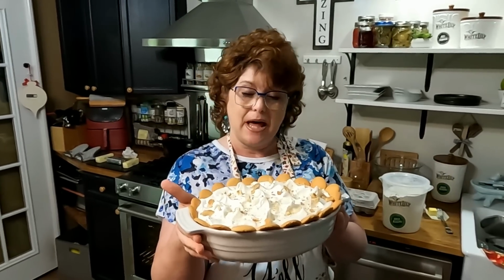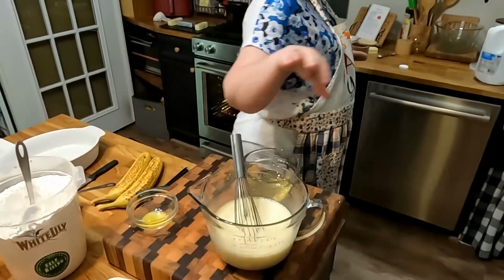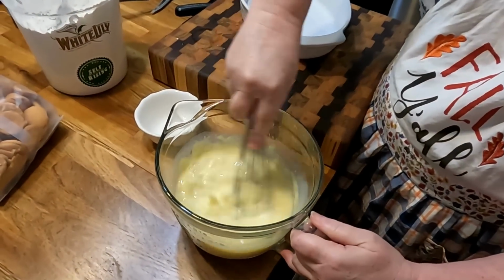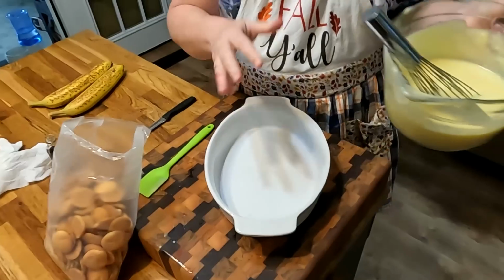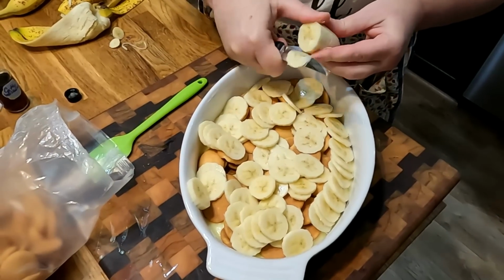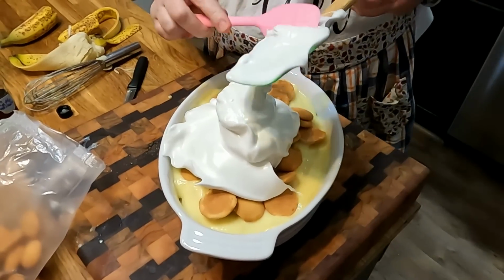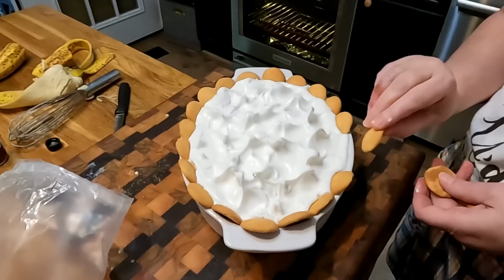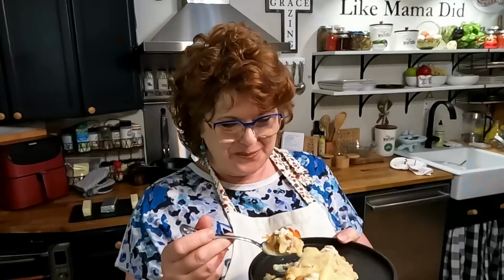Easy Banana Pudding from Scratch, Best Old Fashioned Southern Recipes This Side of Heaven!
MASTER COOKBOOK RECIPE #362 BANANA PUDDING
Pudding:
1/2 CUP SUGAR
1/3 CUP SELF-RISING FLOUR
DASH OF SALT
4 EGG YOLKS
2 1/4 CUP MILK
1/4 STICK SALTED BUTTER
1 TSP. VANILLA
In a glass 8 cup batter bowl, add sugar, self-rising flour, and dash of salt. Whisk ingredients well. Add egg yellows and milk, whisk well. Microwave on high 3 minutes. Take out, whisk making sure to whisk flour off bottom and sides of bowl. Continue microwaving on 2-minute intervals until thick and creamy. Take out and add butter and vanilla, whisk well. Pudding works best on the thin side or
pudding can be dry.
Meringue:
4 EGG WHITES (ROOM TEMP)
1/4 CUP SUGAR MIXED WITH 2 TSP. CORN STARCH
1/2 TSP. CREAM OF TARTER
Preheat the oven to 325 degrees. Add egg whites to a clean dry mixing bowl. Use stainless steel if available. Mix whites on high speed until they begin to foam. Add cream of tartar and gradually add sugar/starch mixture while beating on high. Beat until stiff peaks form (do not over beat). Should be ready within 3 minutes.
Layer in Serving Bowl:
BOX OF NABISCO NILLA WAFERS 4 RIPE BANANAS
Half of Pudding, ¾ box of wafers, bananas (sliced thin), rest of pudding, top with meringue. Close edges of dish completely with meringue. Place remaining cookies around edge of dish. Pour crumbs left in cookie bag on top. Bake in oven for 25 minutes. Delicious!!

DO YOU REMEMBER that good old southern cooking? YouTube is the best source for learning how to cook like our mothers did! When I was growing up, my granny was my favorite cook. My mama was also a fantastic cook, but there was just something about being in granny’s kitchen.
Collard Valley Cooks is your go-to YouTube channel for delicious Southern cooking, hosted by the lovely Tammy Nichols! Join Tammy in her cozy kitchen as she shares her favorite recipes, from her famous granny green beans to mouthwatering cornbread. It feels like a warm visit with a friend, where you can relax, learn, and create wonderful memories through food.

Tammy’s cheerful and approachable style makes cooking fun and easy for everyone, no matter your skill level. Each episode is all about bringing people together and celebrating the love of home-cooked meals. So, gather around your screens and get ready for some tasty inspiration! With Collard Valley Cooks, you’ll not only pick up some fantastic recipes, but you’ll also feel the warmth and joy of Southern hospitality right in your own kitchen. Come join the family!